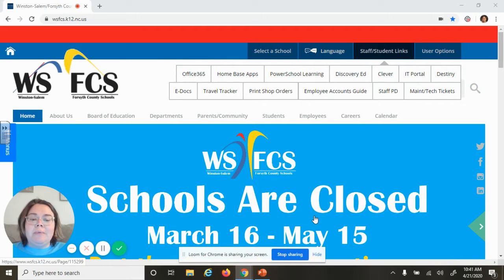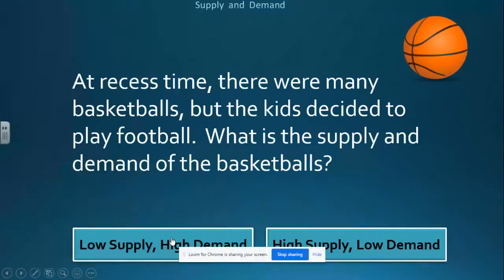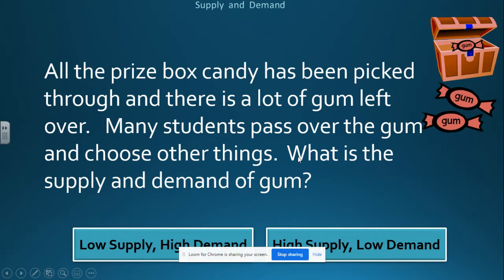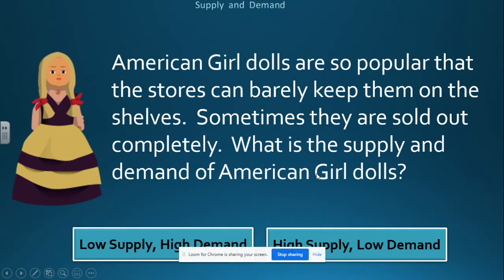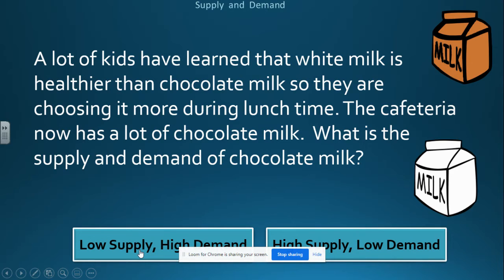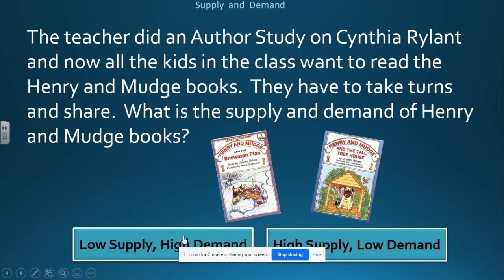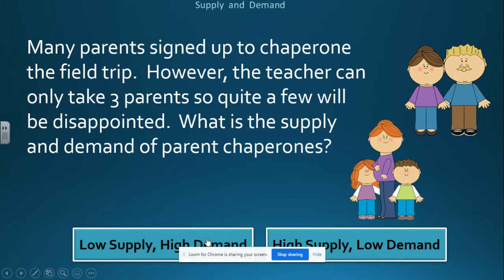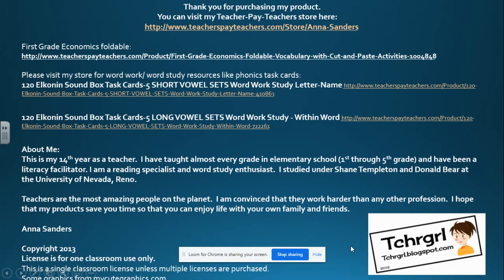Supply and Demand